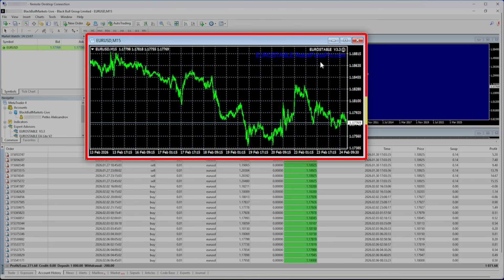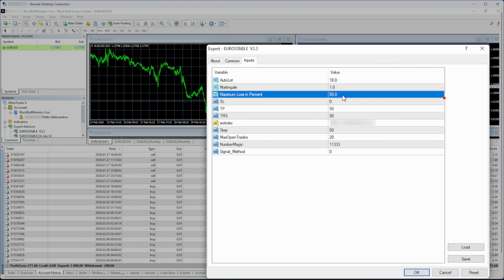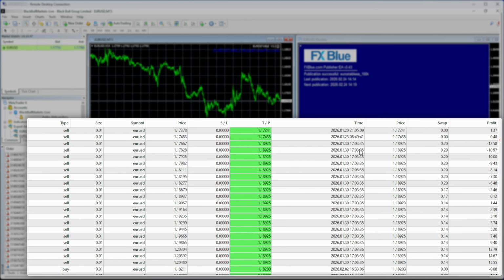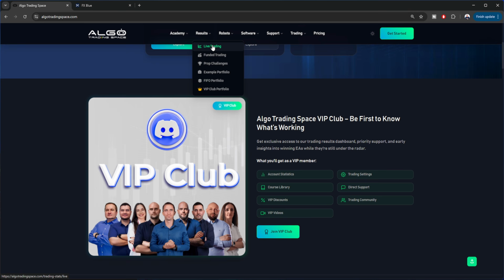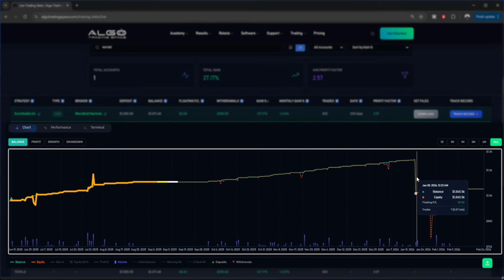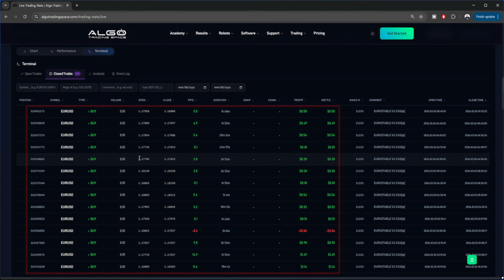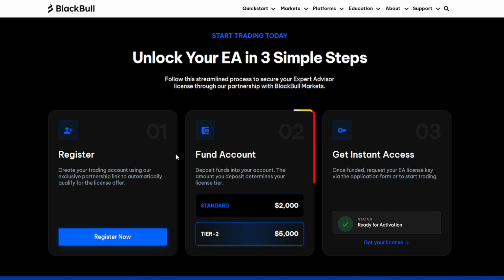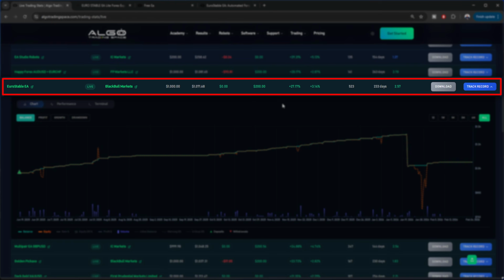EURUSD trading bot: Market meltdown, but this EA only profits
With the right EA (Expert Advisor), it's possible to make profits even when markets crash.

🎁 Do you want the Euro Stable EA for free?

In this video, you will see:
✔️ An EA that makes money even when markets crashed
✔️ The EuroStable in our account trades with 0.01 lots - no martingale
✔️ Using our new Space Tracker, we can see many details and insights into the account